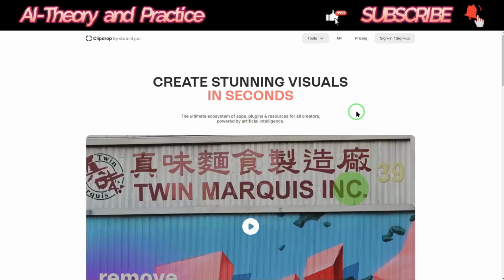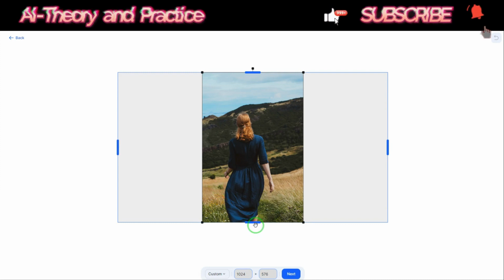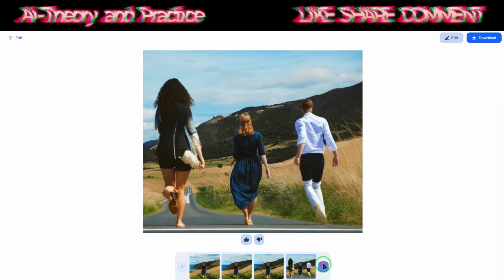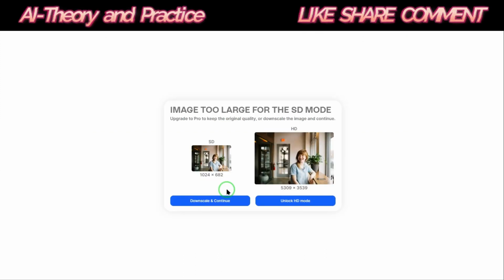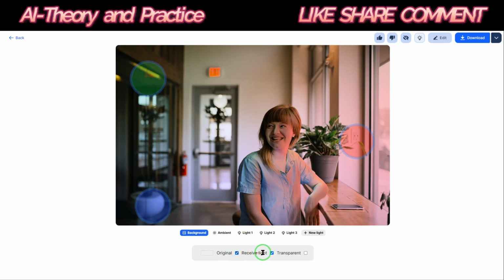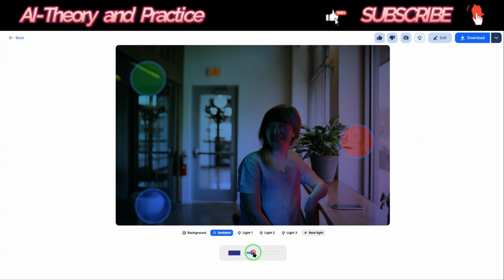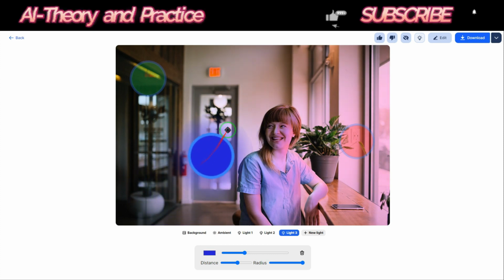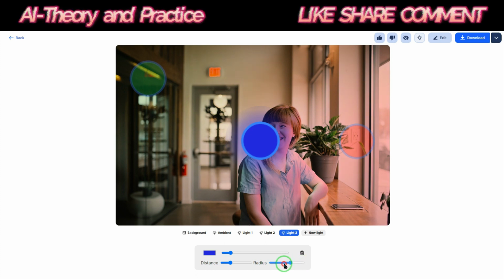How to edit and create Images Professionally with clipdrop.co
Create and edit stunning images by artificial intelligence :  In this tutorial, I will teach you how to use Clipdrop.co to edit images professionally. Clipdrop.co is a free website that allows you to edit your images professionally without any special technical knowledge.

In this video, I will teach you the following steps:

How to sign up for Clipdrop.co
How to upload images to the website
How to use the website's editing tools
How to save edited images
By the end of this video, you will be able to edit your images professionally and share them on social media or your website.
 website tools include:
Cleanup
Image upscaler
Relight
Remove background
Replace background
reimagine XL
Sky replacer
Stable diffusion XL
Stable doodle
Text remover
Uncrop